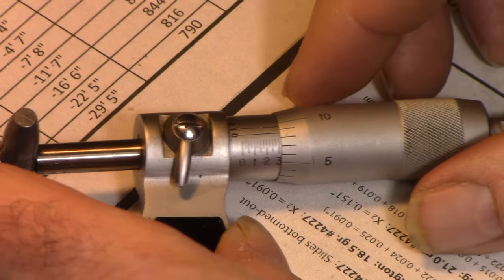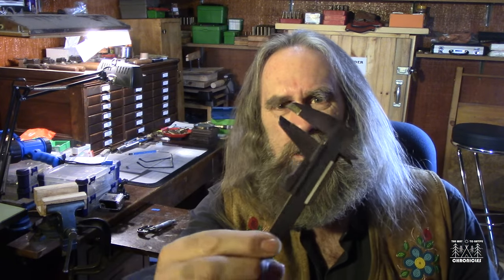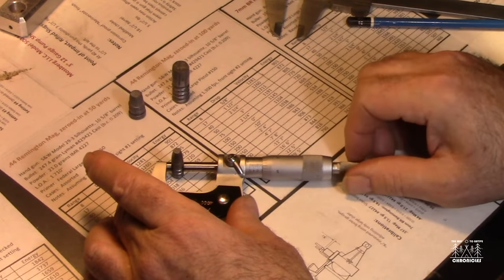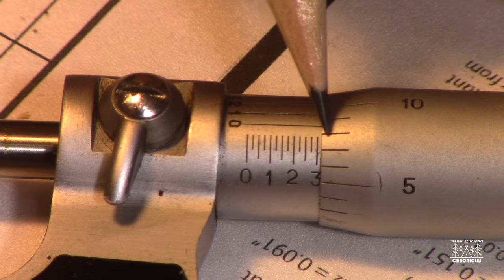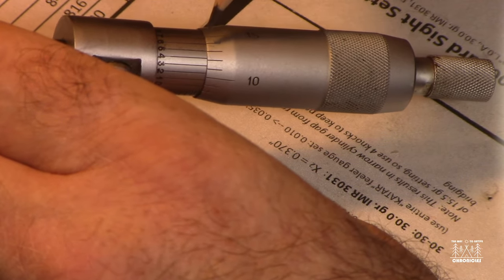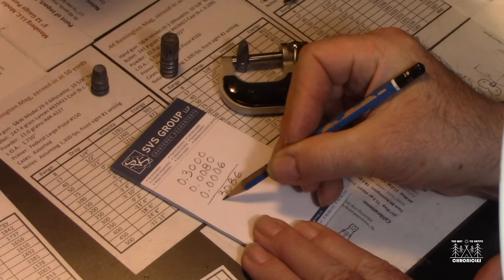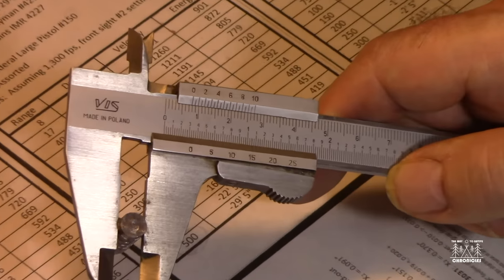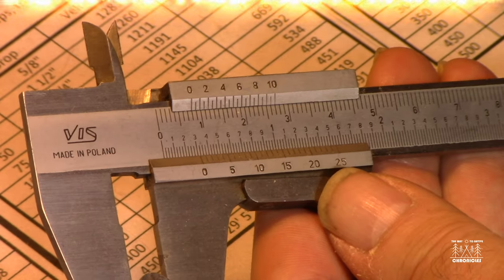How To Read Vernier Scales On Micrometers and Calipers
Vernier scales are still an effective means of refining measurements that lie between two marks.  They do so by providing both a main and a subsidiary scale.  If you know how to use them, you can easily read measurements accurate to 1/10,000th of an inch.

Unfortunately, people tend to be unacquainted with their use, now that digital and dial read-outs have dropped in price and flooded the market - less training required to discern their output.  But fancier is not always better.  Vernier scales are still very useful, sturdy and worthwhile.

The circular Vernier scales found on micrometers, where readings are made to the nearest 1/10,000th of an inch, are the most challenging to read, while average calipers (accurate to only 1/1,000th of an inch) are less complex.

This video shows, in an easy-to-grasp format, how to read both calipers and micrometers.

Calipers and micrometers are widely used by ammunition reloaders to measure things like case length and cast bullet diameters.